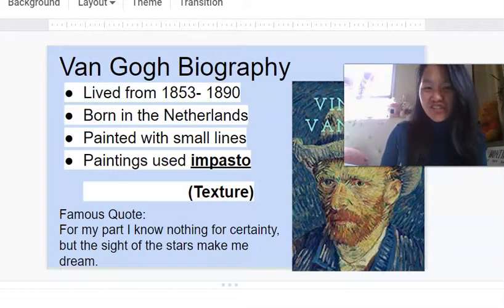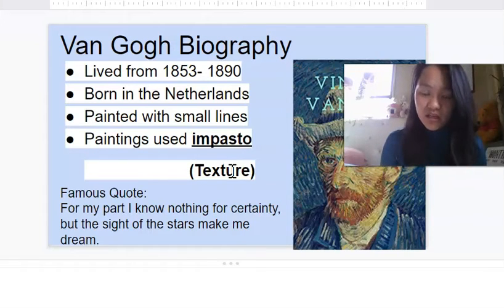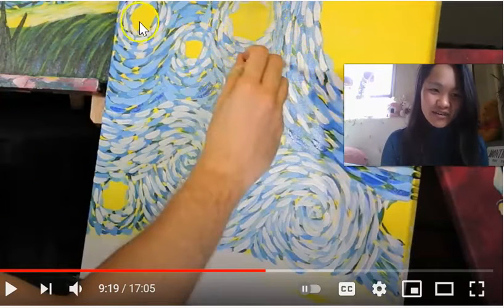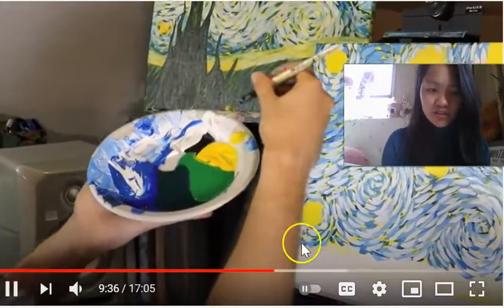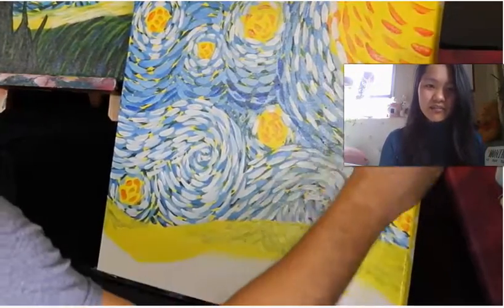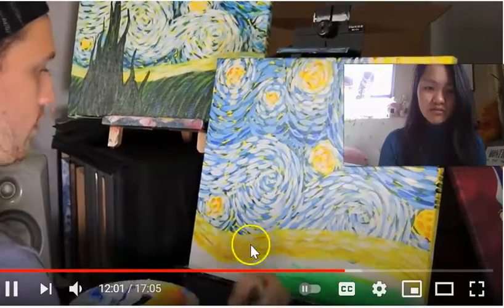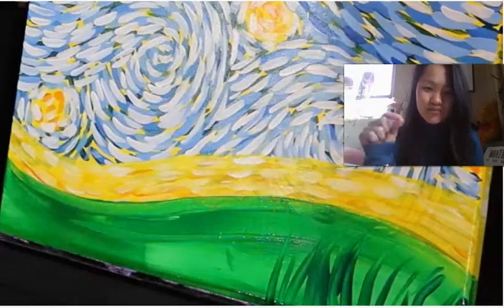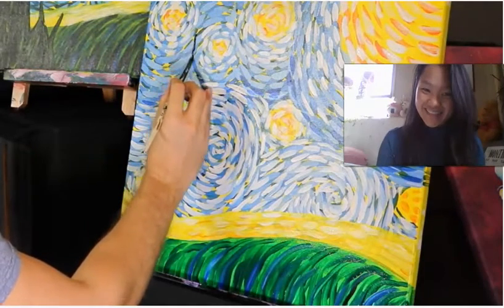Van Gogh 3- Ms. Chen